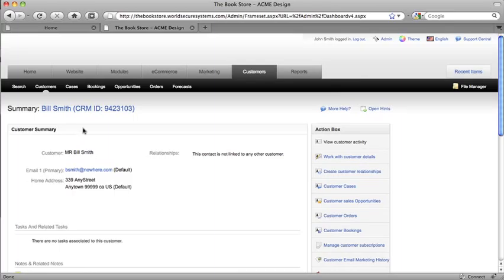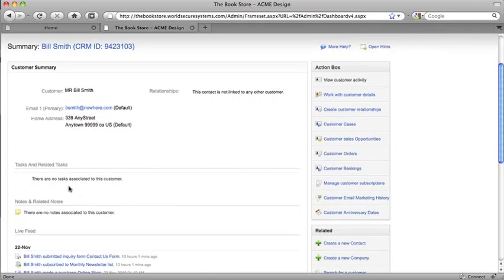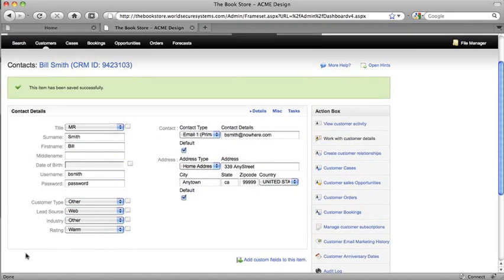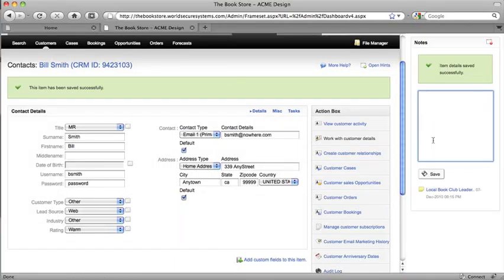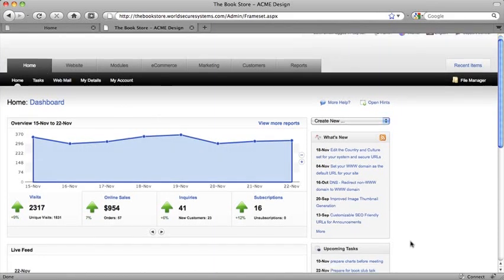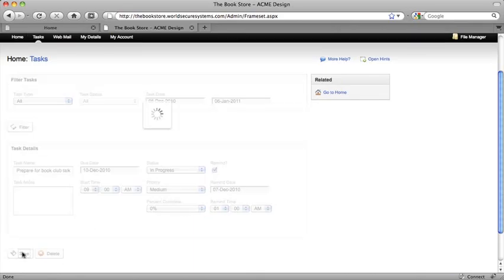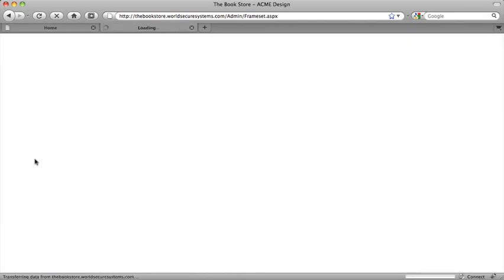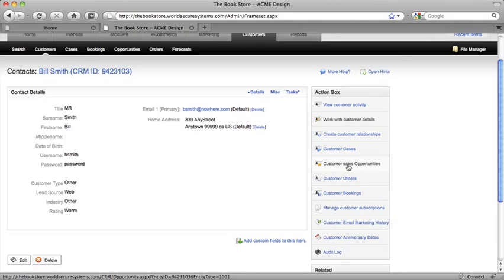Island Internet Presence - Customer Database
Information on the Island Internet Presence Hosted Customer Contact Database functionality.